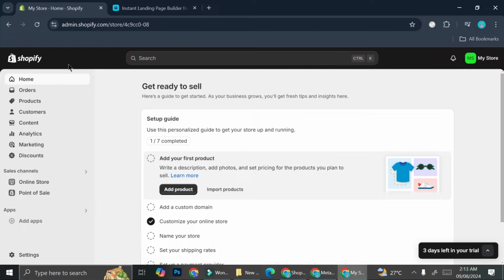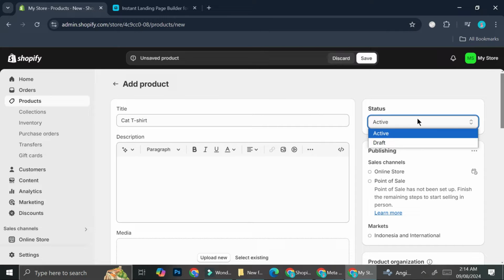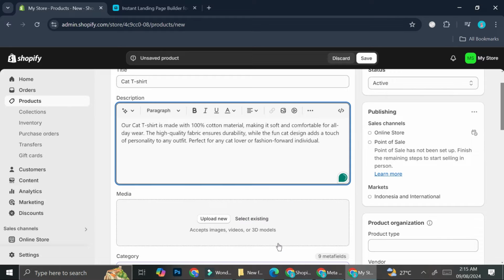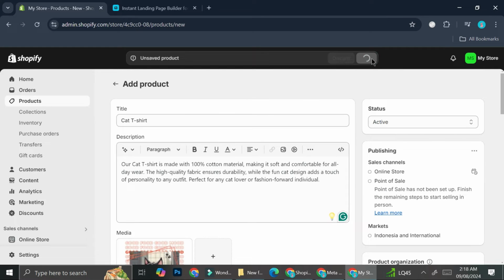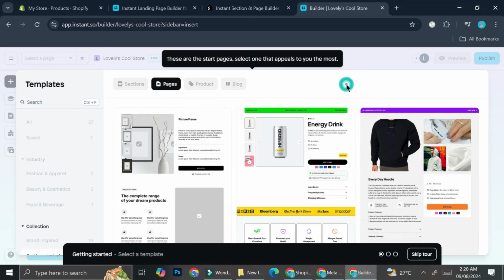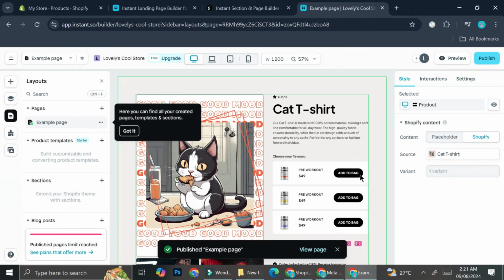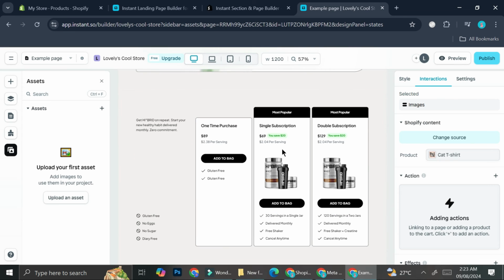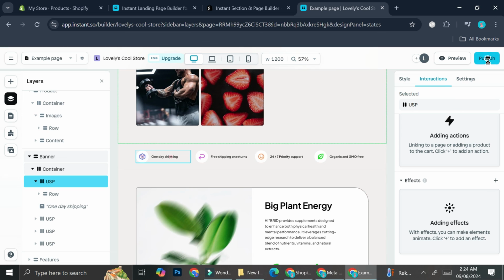Shopify Product Page Customization Tutorial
If you are looking for a video about Shopify Product Page Customization Tutorial, here it is!